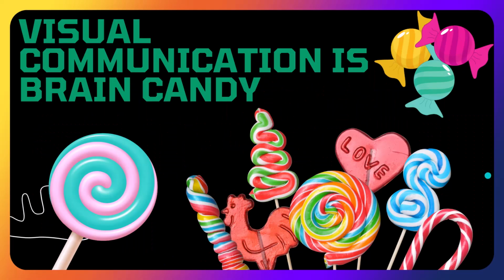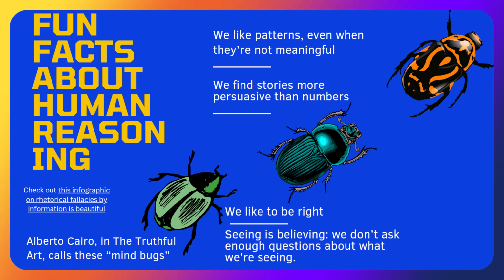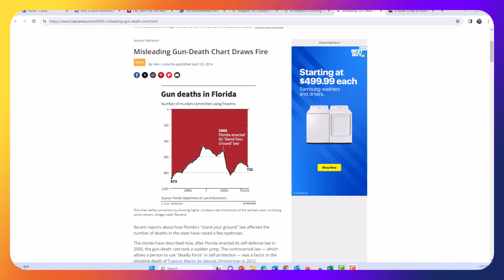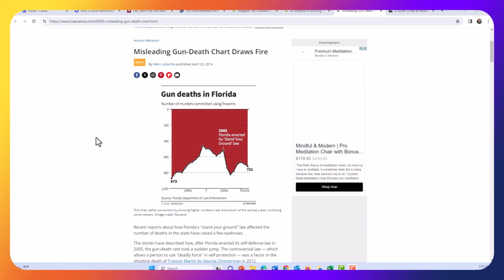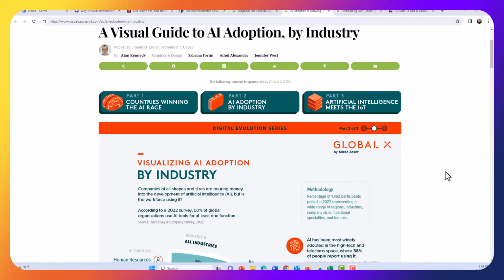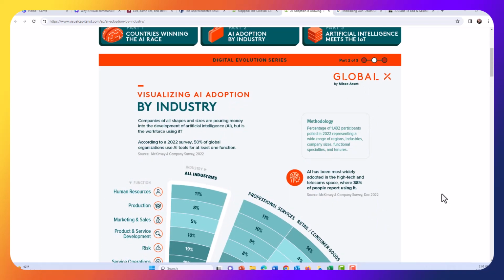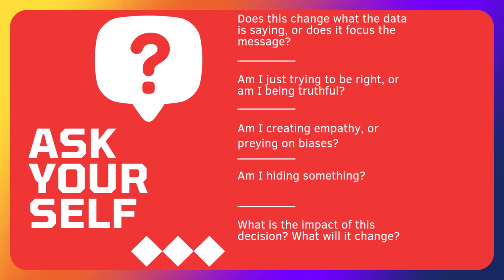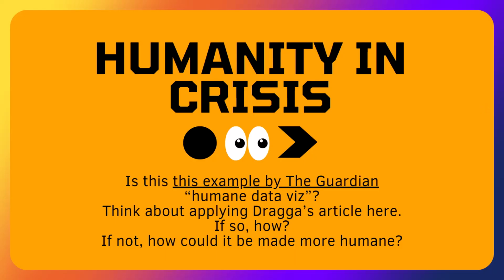Data Viz and Ethics